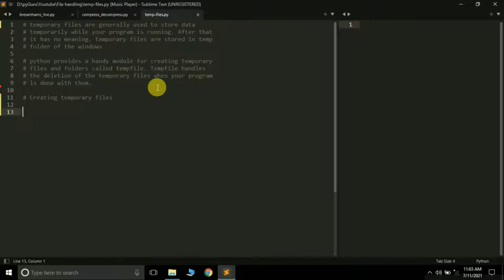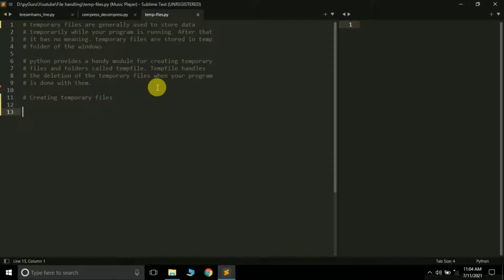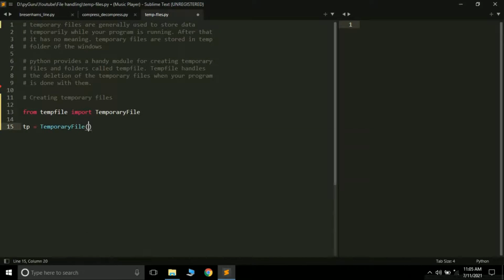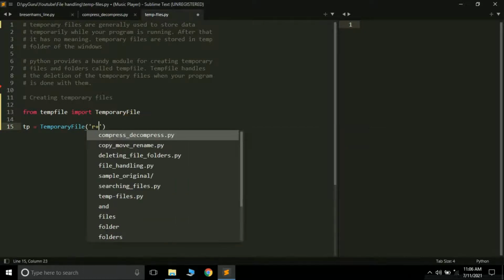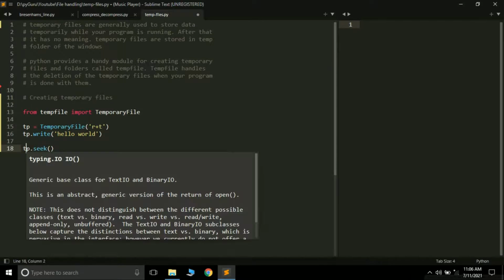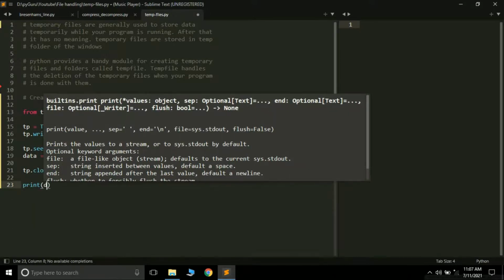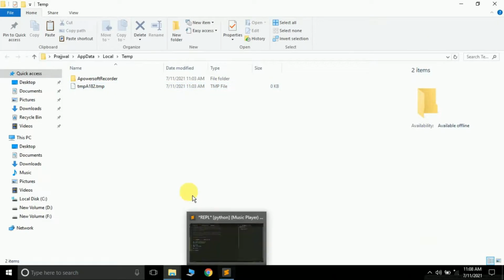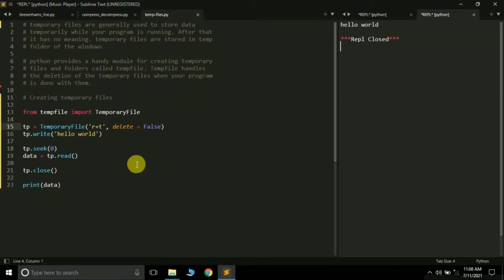Generate / Delete temporary files using python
In this tutorial we will be learning
* what are temporary files
* how to see temporary files in windows 10
* how to generate temporary files using python
* using temporary files to save data

python programming
python tutorial for beginners with examples
python tutorial for beginners video
python install ubuntu python install
python install tutorial
python installation in windows
Tutorial python
Tutorial series
Learning Tutorial
language model python
Tutorial python
Tutorial series
Learning Tutorial
language model python

In this course of my tutorial . I will tell you :
How to use Python programming?
How to get experience in Python programming ?

python write to file
python delete file
python copy file
python read file line by line
python read text file
python write to text file
python append file
python move file
python rename file